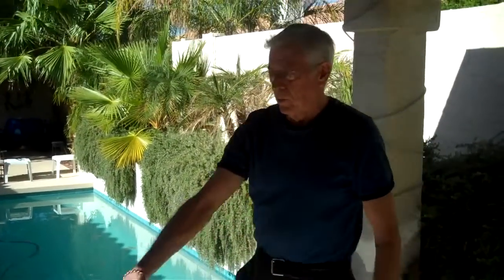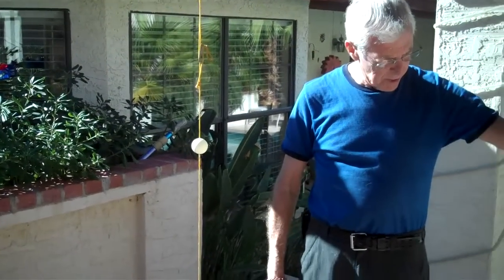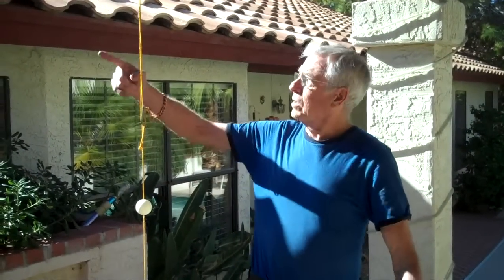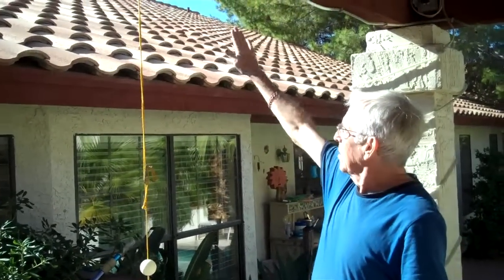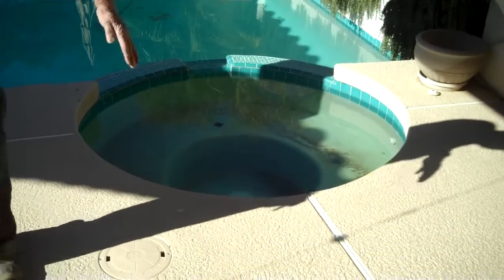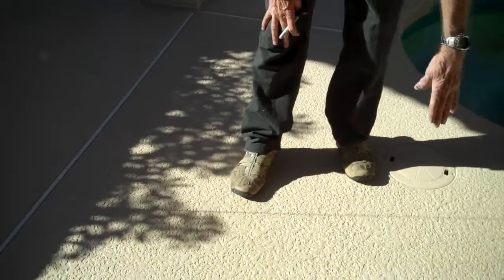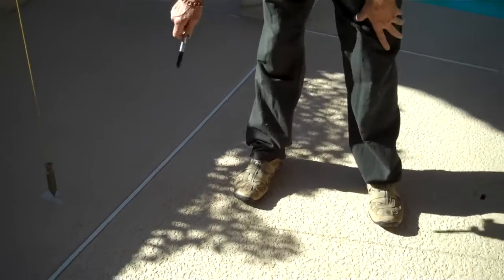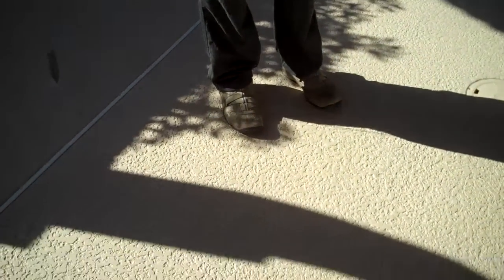TrueNorth.MP4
This is a demonstration how to determine true north to a high level of accuracy.  This is NOT a method used for finding your out of a forest, jungle or swamp.  But it is useful for certain solar applications where one needs to know how to determine the path of the sun for a 24 hour period.